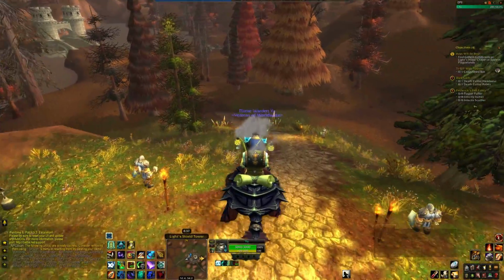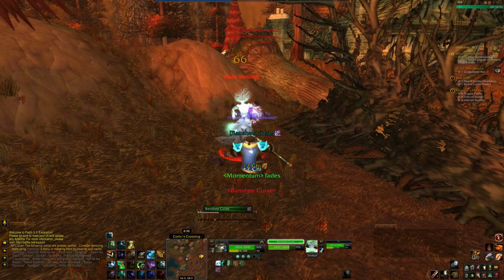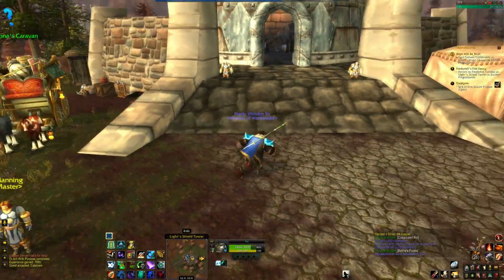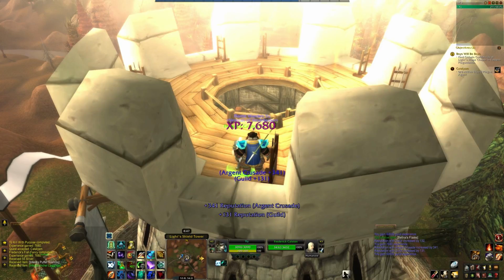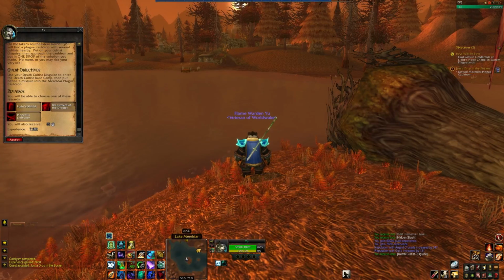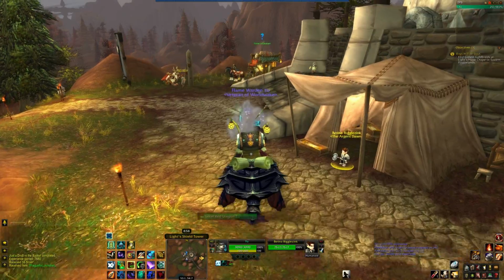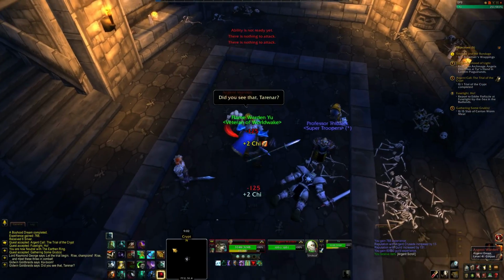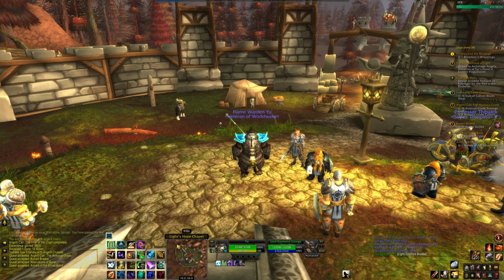Let's Play WoW Ep. 29 - Lord of the Eastern Plaguelands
Welcome back to Andy's World of Warcraft LP as a Pandaren Monk. I hope that you enjoy this series, and if you have any questions or comments, please let me know!

Class: Monk
Race: Pandaren
Faction: Alliance
Server: Durotan
Name: Yu